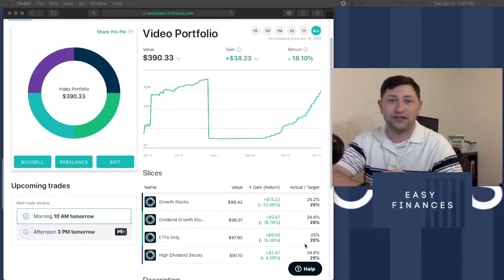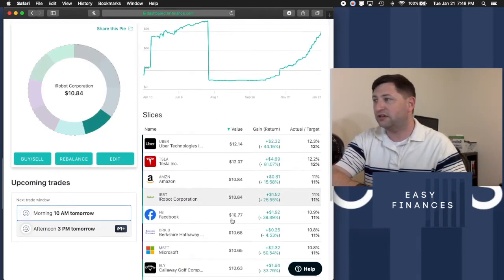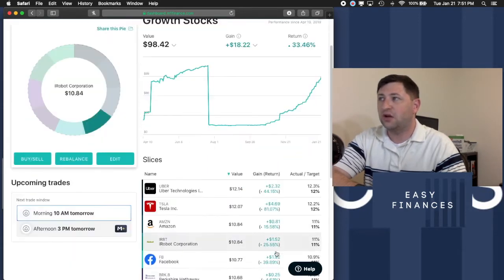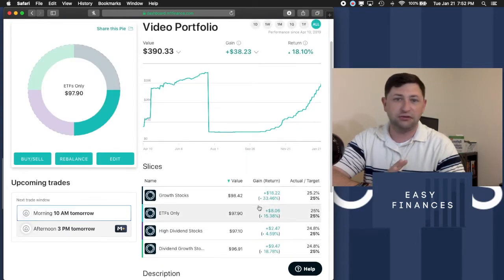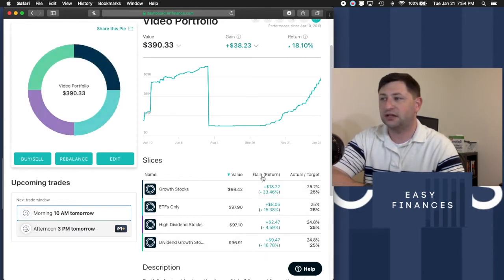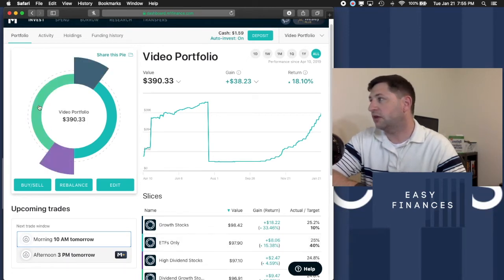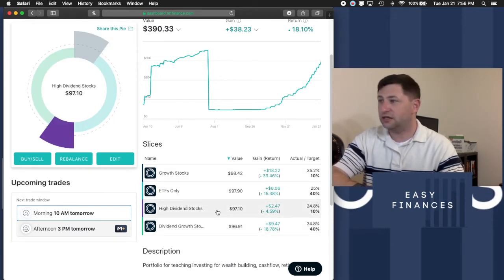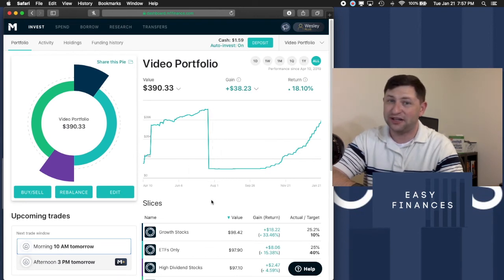Super Growth Stocks Beyond Meat and Tesla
Discussion about the progress and future of two growth stocks Tesla and Beyond Meat.  Large growth in recent months has led to some activity in the portfolio.  Buying and selling of these two large growth stocks.